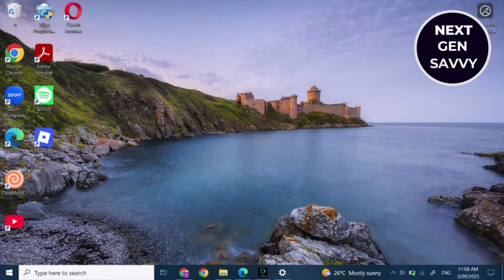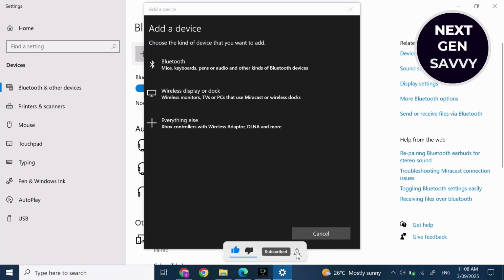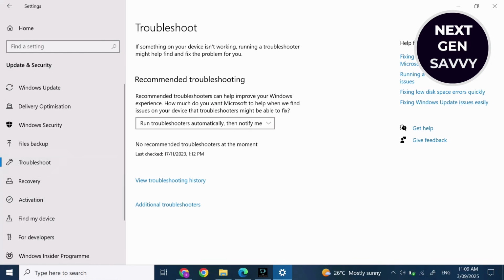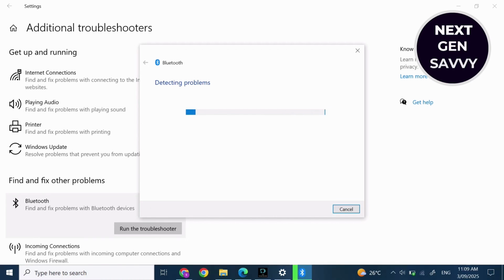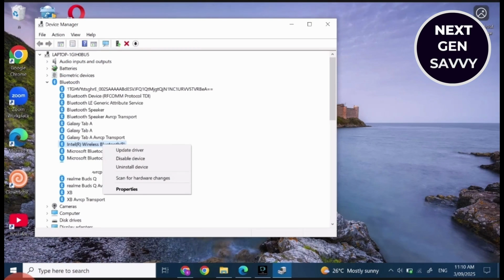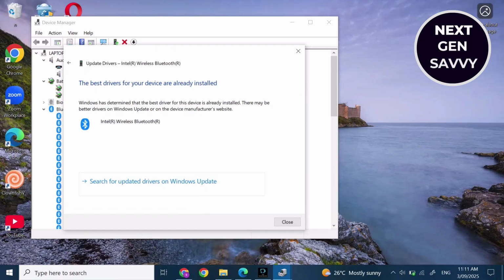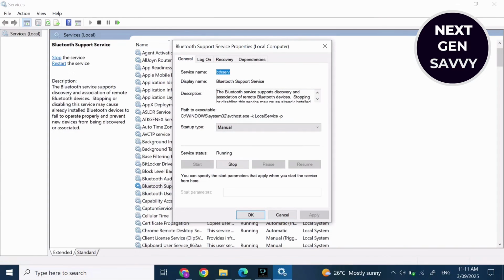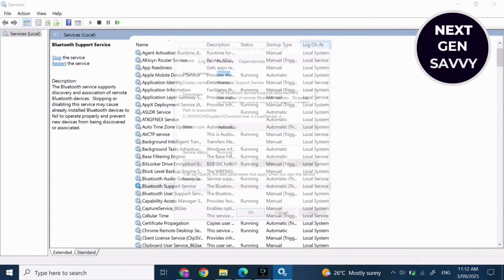FIX ALL BLUETOOTH CONNECTING ERROR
If you’re struggling with Bluetooth problems, this guide on how to fix all Bluetooth connecting error will help you out. Many users face issues like Bluetooth not pairing, Bluetooth disconnecting, or devices not showing up. Whether you’re using Bluetooth headphones, speakers, cars, or any wireless device, this video covers the best solutions to resolve all Bluetooth connection errors quickly and easily.

In this video, you’ll learn:

How to fix common Bluetooth pairing issues

What to do when Bluetooth devices keep disconnecting

Steps to solve Bluetooth not showing devices

How to reset and reconnect your Bluetooth successfully

Tips to prevent future Bluetooth connection problems